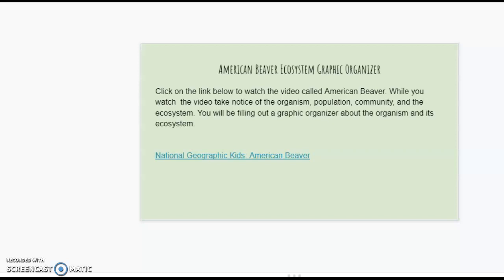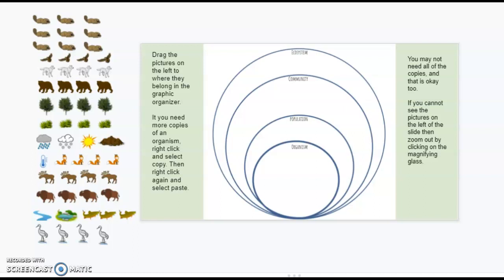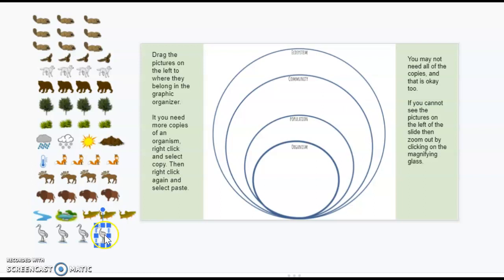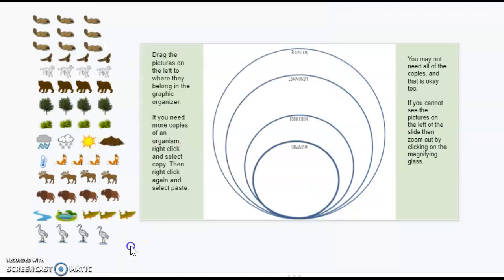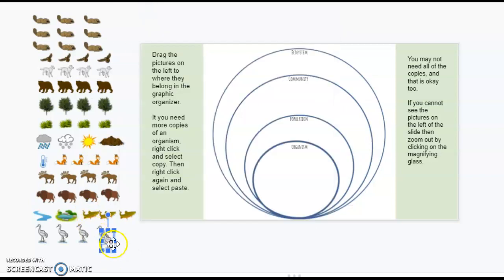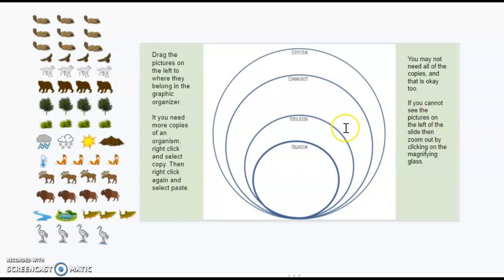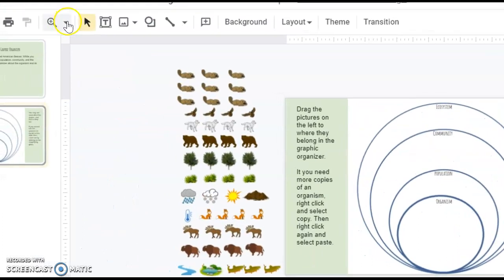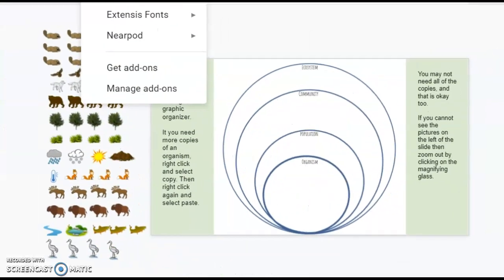American Beaver Graphic Organizer Virtual Directions